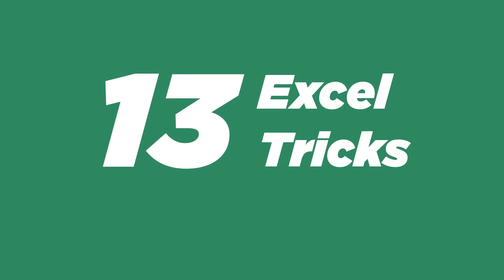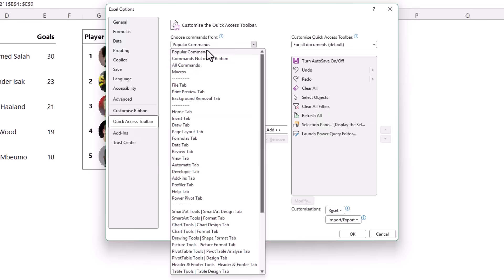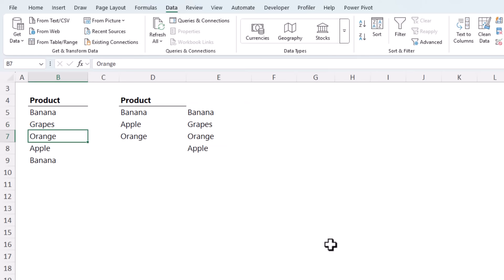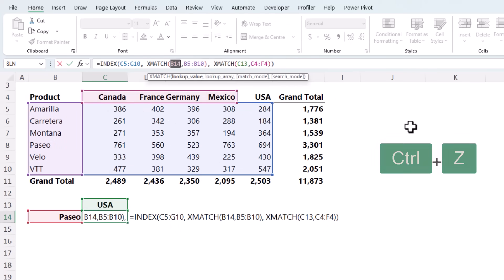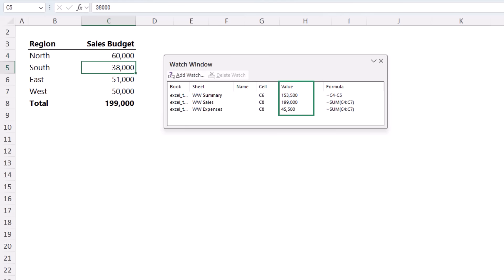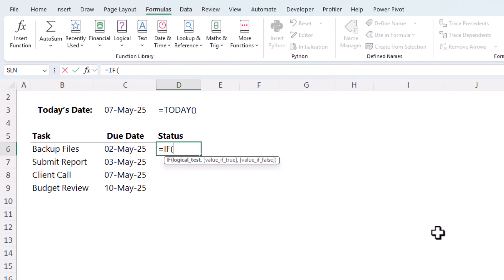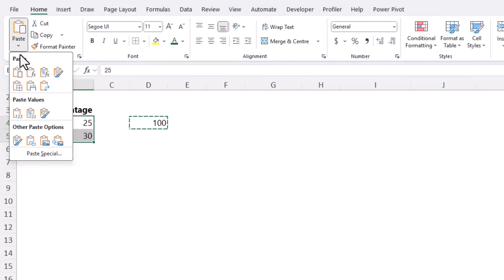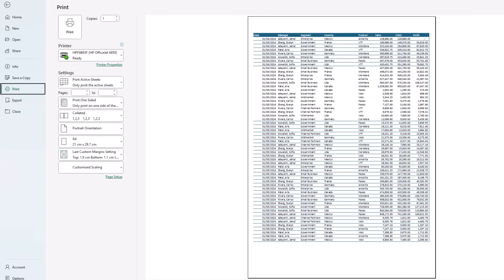13 Excel Fixes for the Most Common (and Annoying) Problems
13 powerful Excel tricks and hidden features that will help you clean data, debug formulas, and more.

Get ready to discover 13 Excel tricks that tackle everyday challenges faster; and yet, most users, even advanced ones, have no clue they exist. Let's change that.

⏲ TIMESTAMPS
0:00 Copy only what’s visible
0:45 Turn any part of your spreadsheet into a live image
2:09 Two ways to get a list of unique values in Excel
3:21 A trick that gives you a live spreadsheet preview
4:02 The fastest way to type today’s date
4:22  Don’t trust your formula? Here’s how to check it
5:30 The tool that keeps an eye on your key numbers
6:51 The cleanest way to rearrange your data
7:46 Automatically update dates, no input required
8:33 How to make data disappear (without deleting it)
9:28 The fix for percentage formatting issues
10:02 Make Excel remember your favorite lists
10:55 One setting that saves every print job
11:30 The trick you'll be using every day